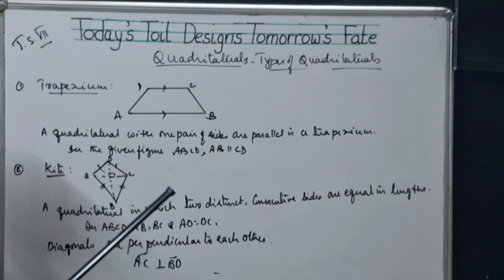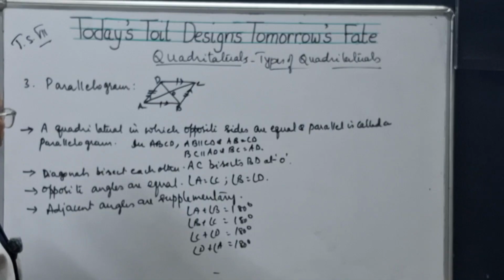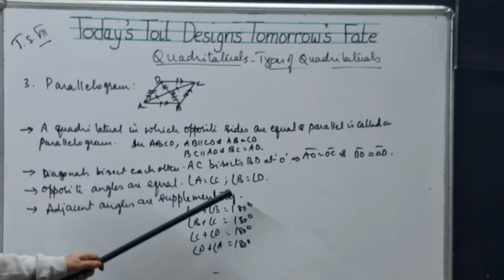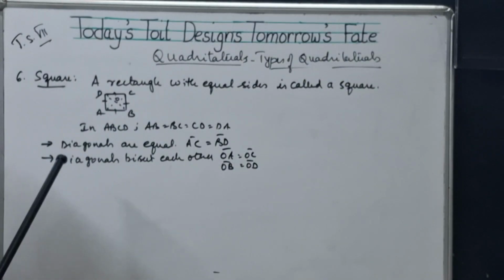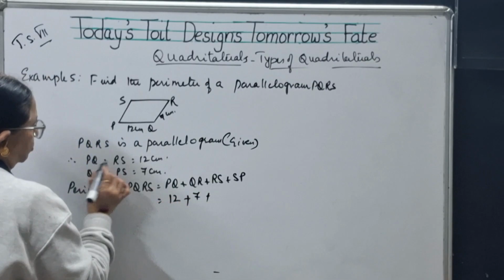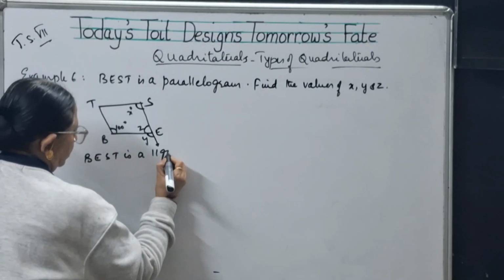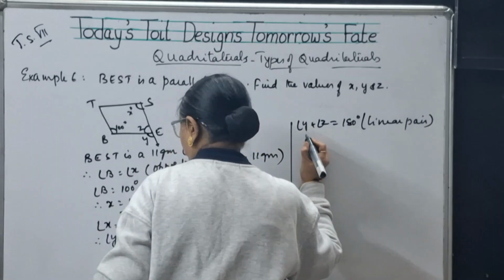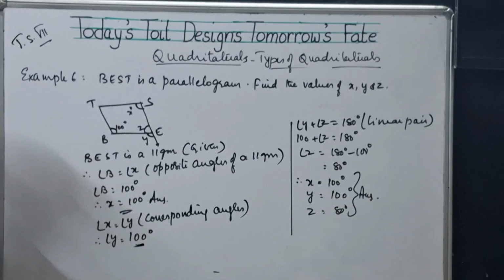CLASS VII, TYPES OF QUADRILATERALS, EXAMPLE 5,6 SUMS.